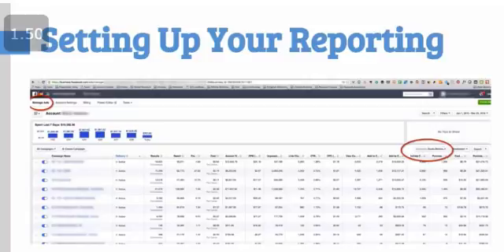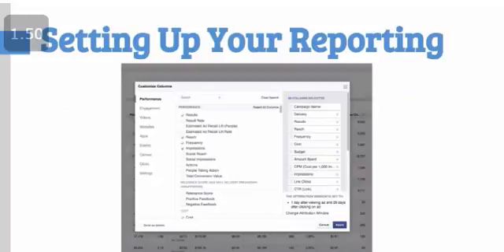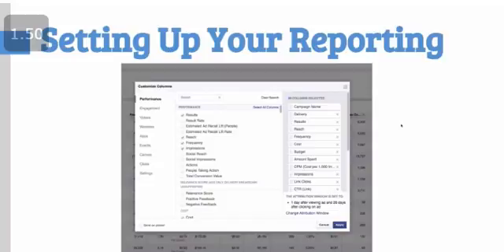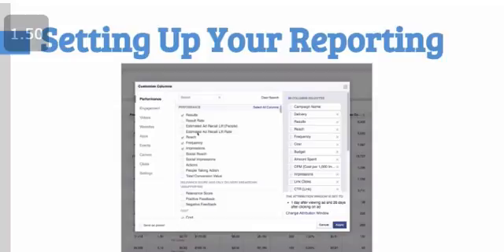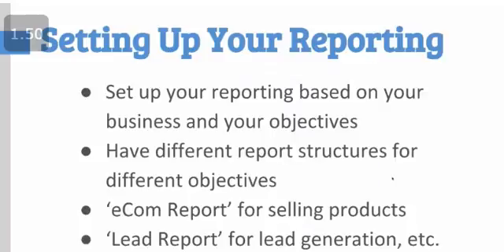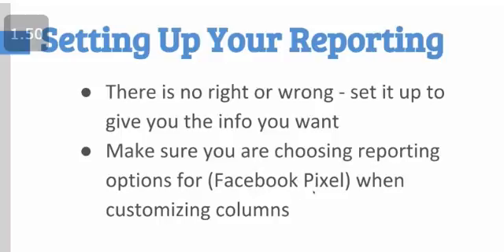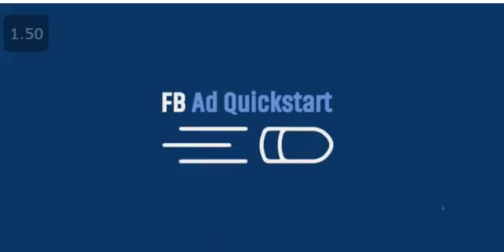Mod 03 03 COOCH Reports Setup In Ads Manager